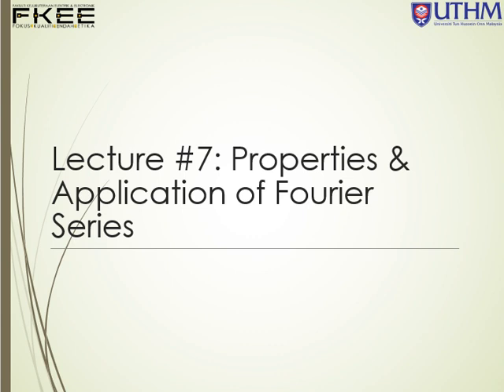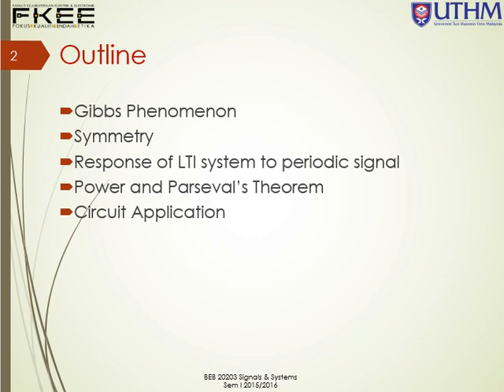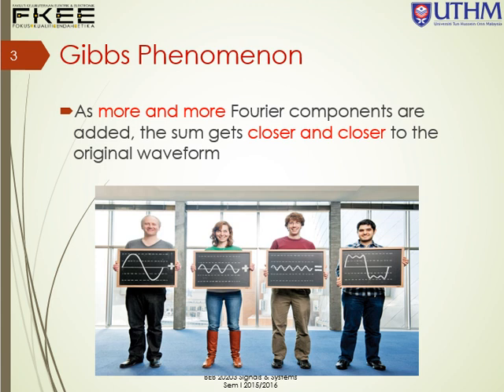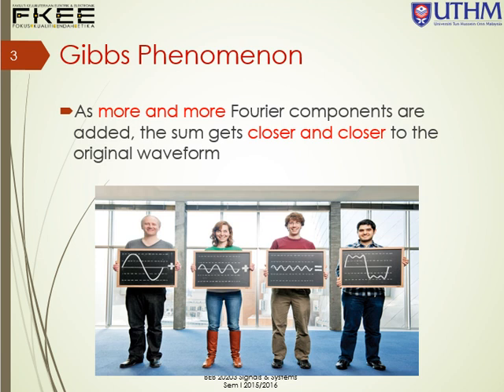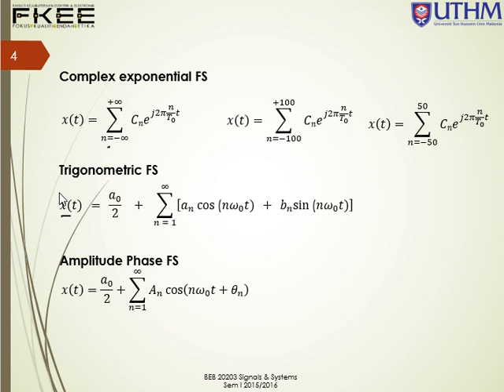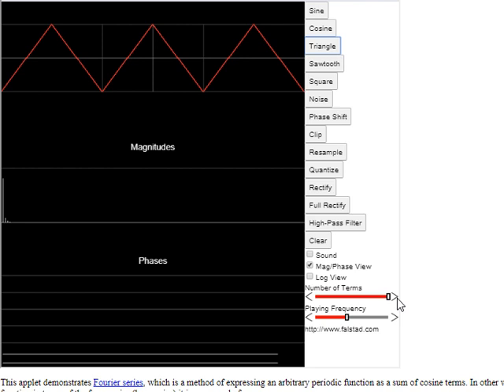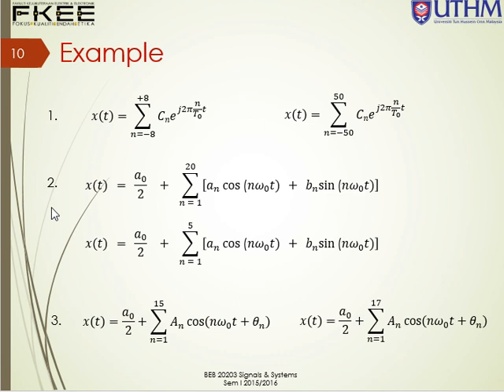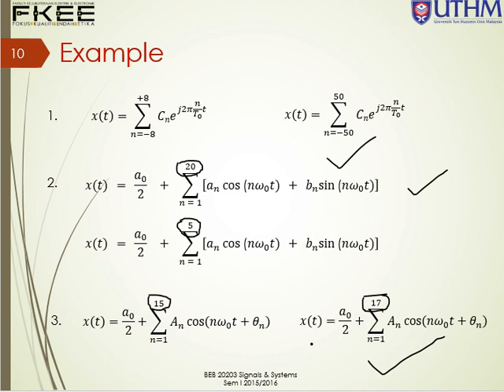Lecture 3.8: SnS - Gibbs Phenomenon